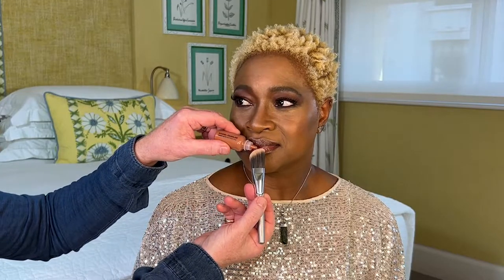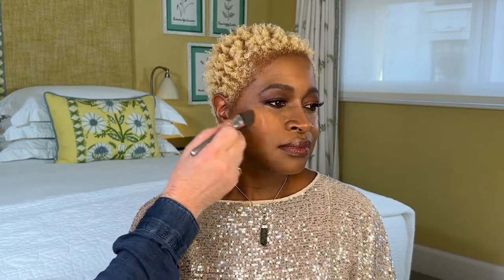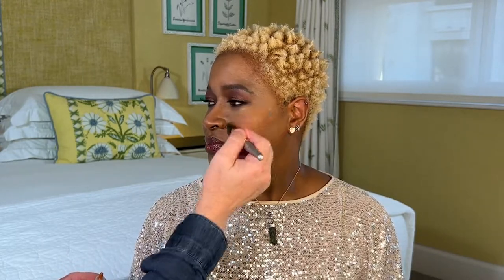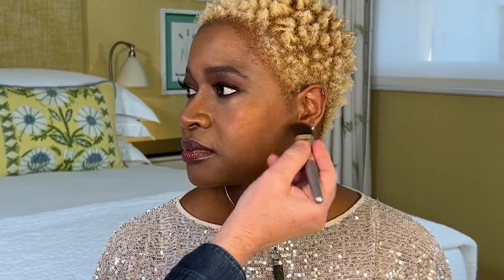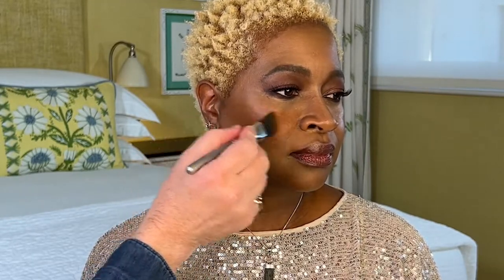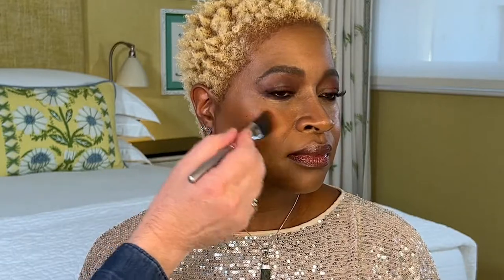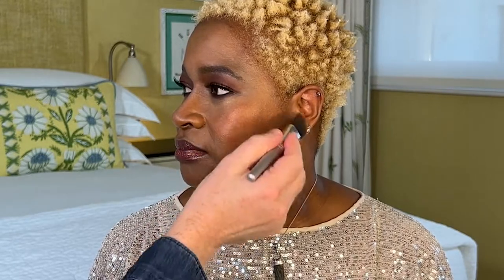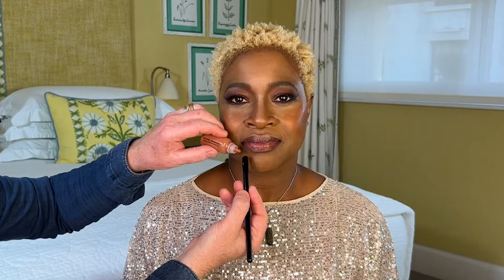How To Wear Watercolour Liquid Bronzer Hot Totty